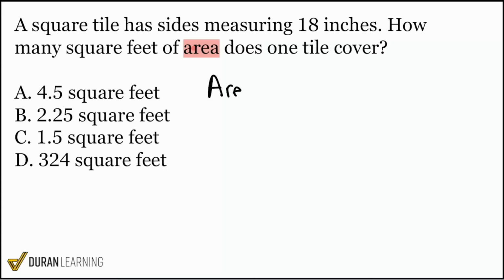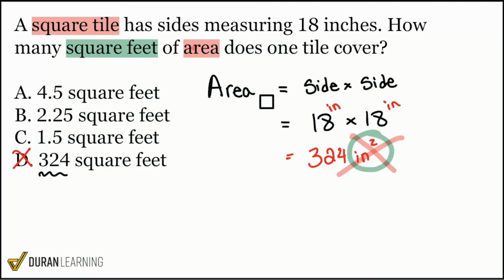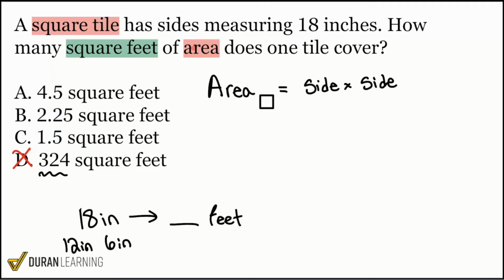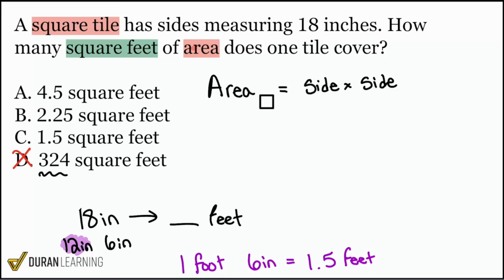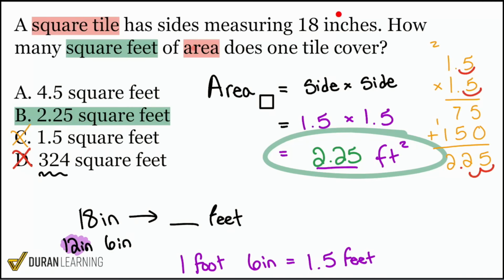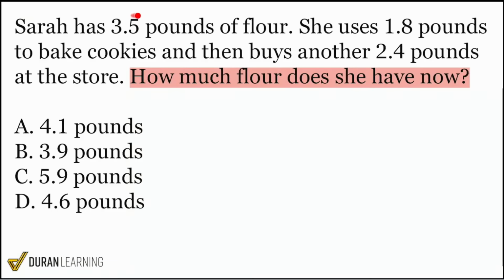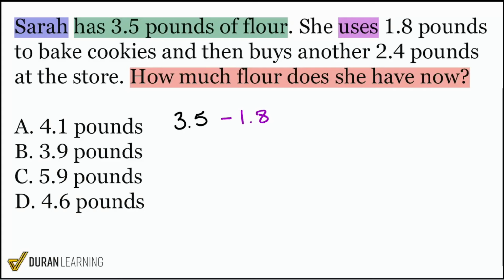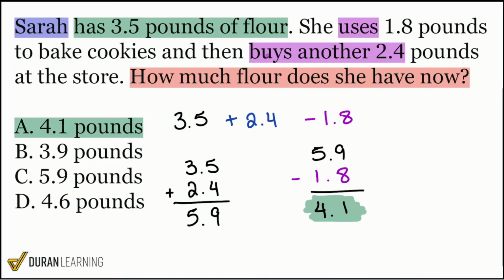ASVAB Arithmetic Reasoning: Area & Perimeter, Decimal Word Problems Explained!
Struggling with ASVAB Arithmetic Reasoning? In this video, you'll master key math concepts that frequently appear on the ASVAB, including area and perimeter word problems as well as tricky decimal calculations. Coach Anderson breaks down each question step-by-step, showing you how to approach and solve the types of problems you’ll see on test day.

In this session, we cover:
0:00 - Area & Perimeter: "A square tile has sides measuring 18 inches. How many square feet of area does one tile cover?"
6:10 - Decimal Word Problems: "Sarah has 3.5 pounds of flour. She uses 1.8 pounds to bake cookies and then buys another 2.4 pounds at the store. How much flour does she have now?"

Whether you’re aiming for a top score or just want to boost your confidence, this ASVAB prep video will help you understand the math you need.